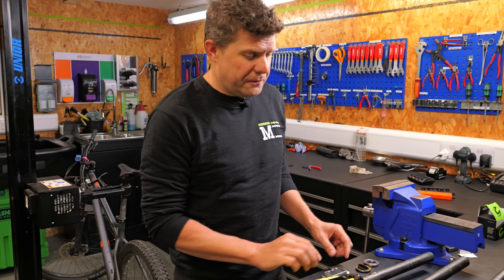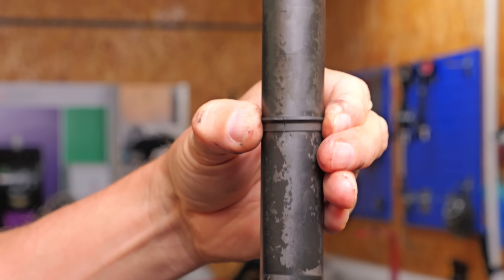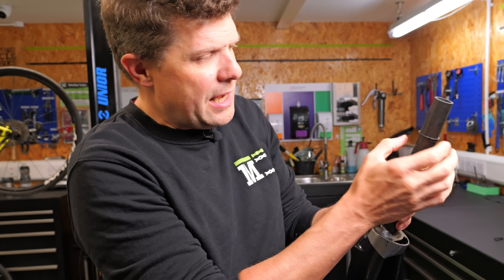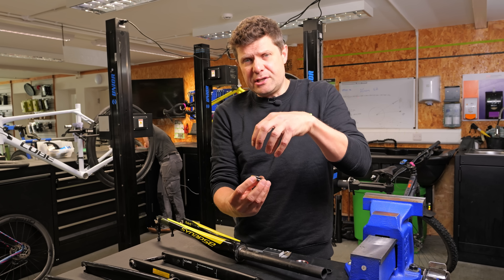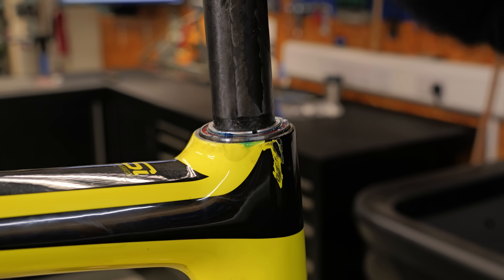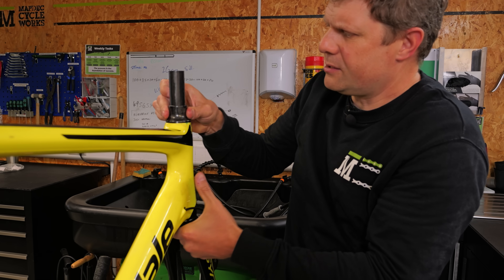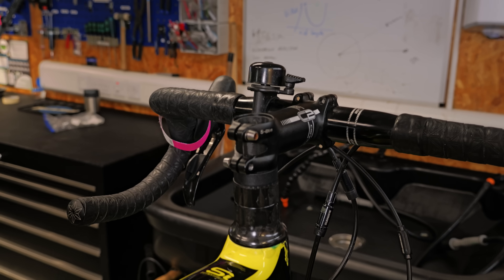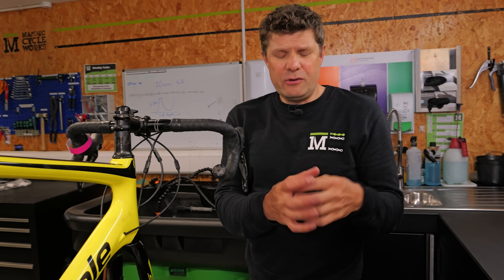Why Are So Many Bike Forks Breaking This Week?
Tighten your ring!
Understand how a threadless headset works and make sure you don't faceplant. In this video we show the extent of the Ring of Death problem we see on carbon forks these days. None of these featured internal cable routing, that is often blamed. These were due to top caps not being tight enough to eliminate all play, AND actually compress the ring into the bearing so that it grips the fork steerer.